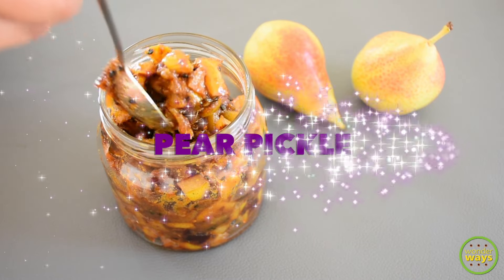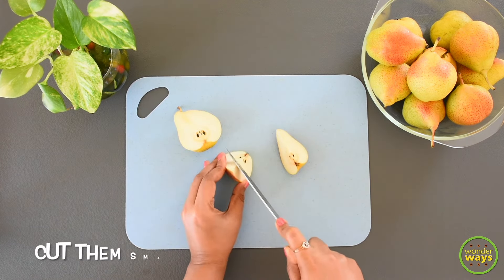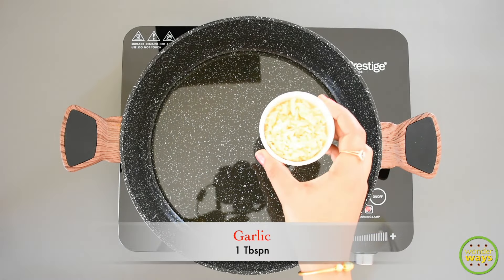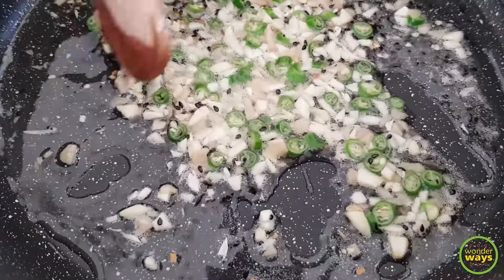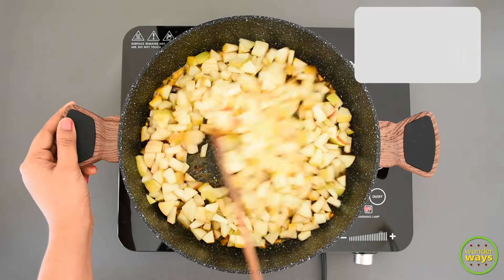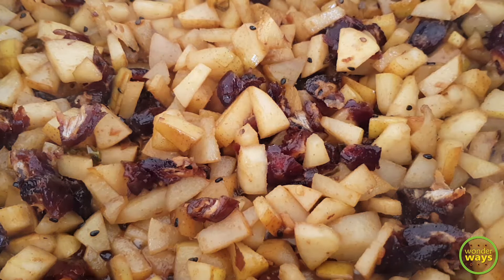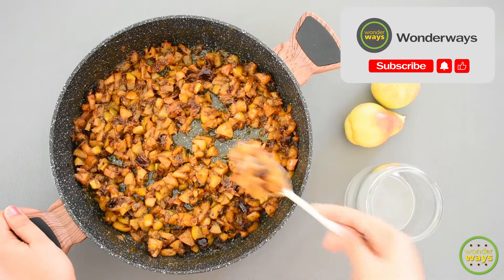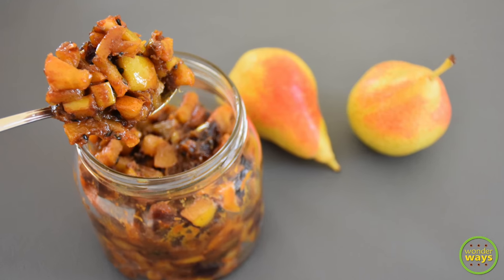Make This AMAZING Homemade 🍐🍐Pear Pickle in 10 Minutes!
Hello dear,
Trying new recipes and creating some with my own touch is what I love to share with you here. One such recipe which I loved on the first time I made is this Pickle recipe made with fresh Pears. I made if few more times and each time tried different variations and this at last is the best of the recipes I loved in this regard as the Pear Pickle.
So do try this recipe of fruit pickle and do share with us how you like it.